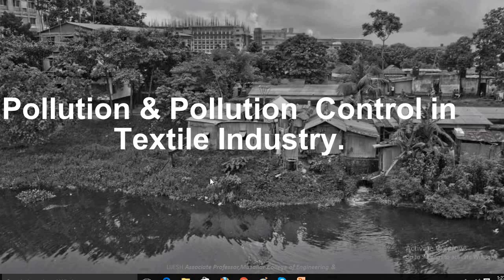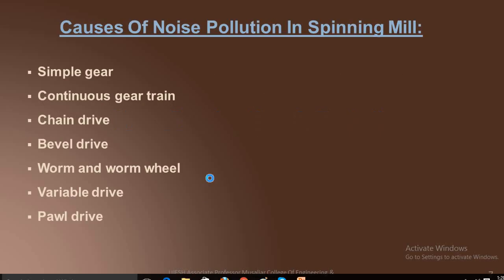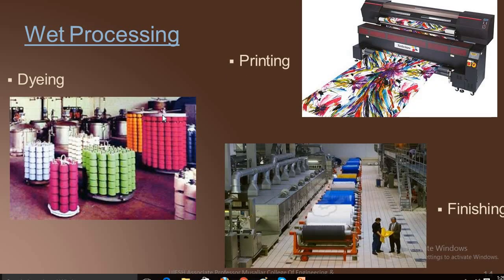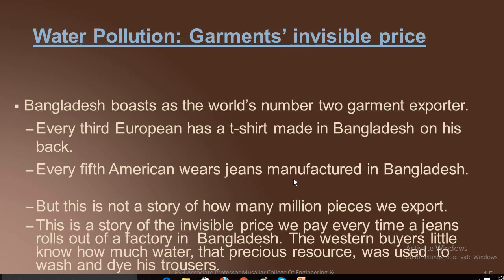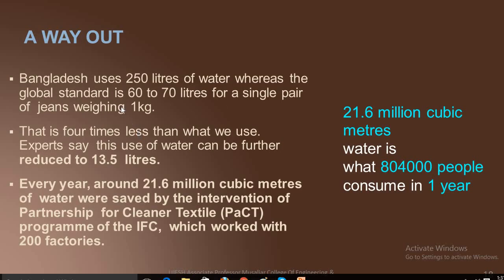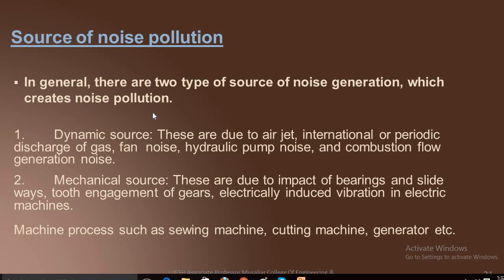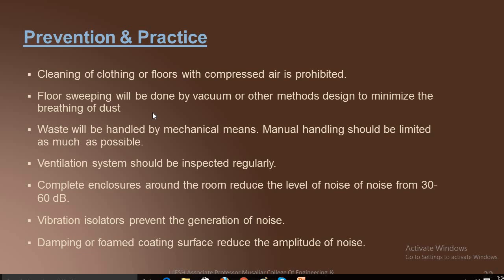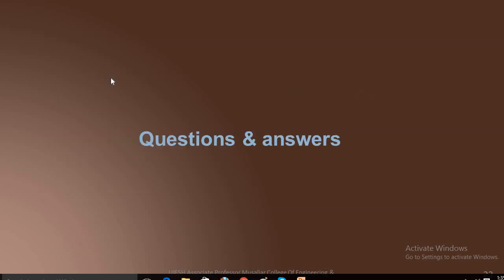POLLUTION CONTROL TEXTILE 2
Environmental Pollution and Pollution Control Processes in Textile Industry.